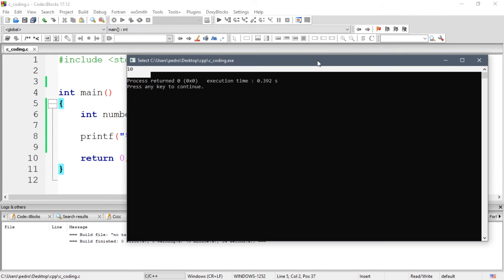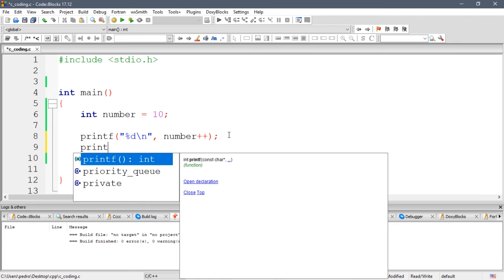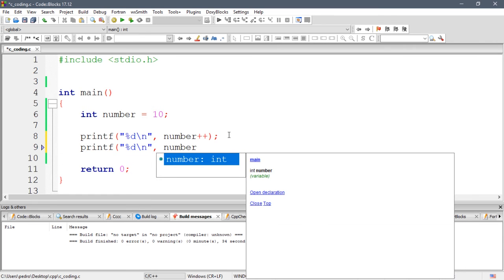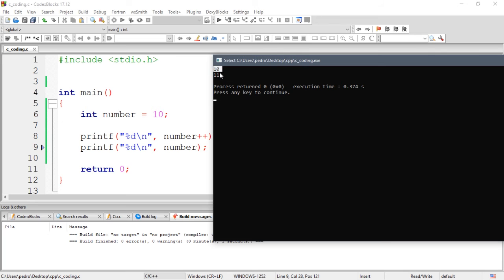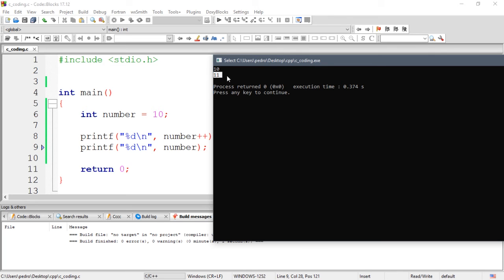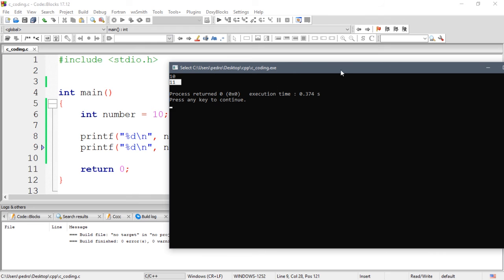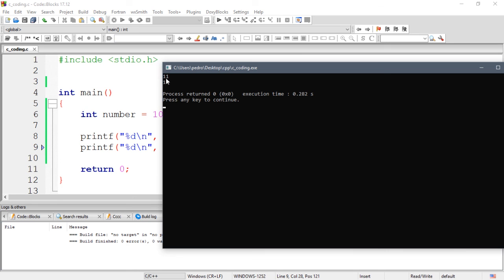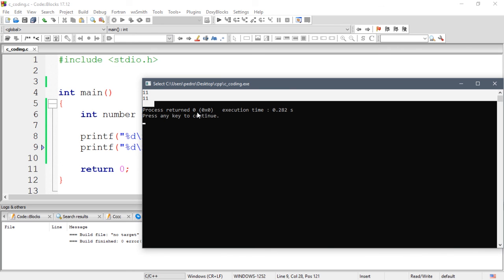C Tutorial #26 - Pre Increment and Pos Increment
Hi guys! Welcome to another video, in this video we'll talk about pre and pos increment in C.